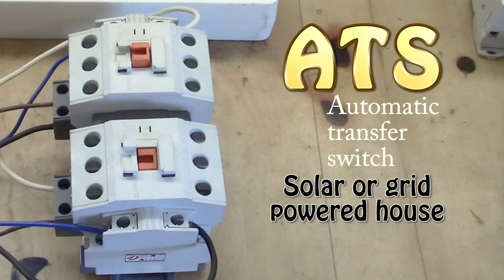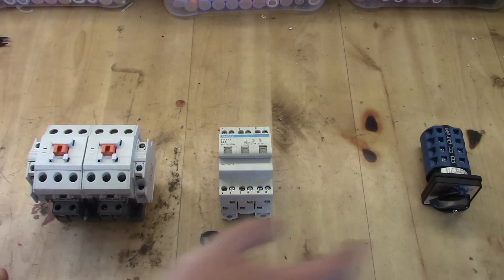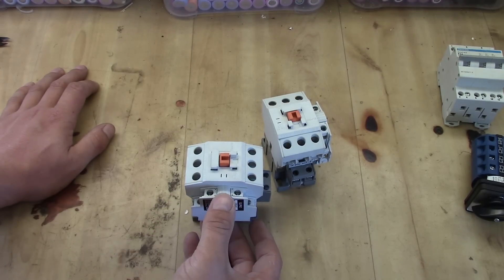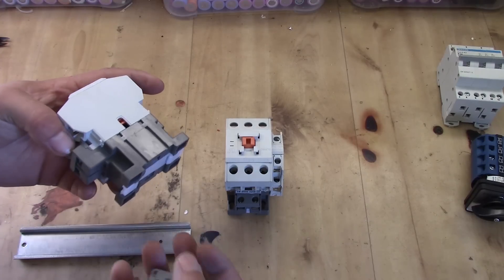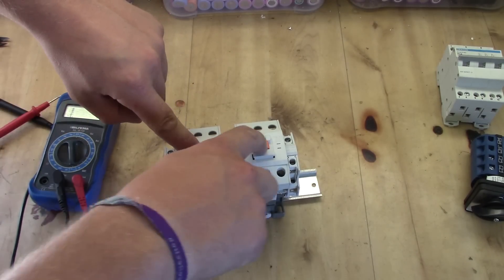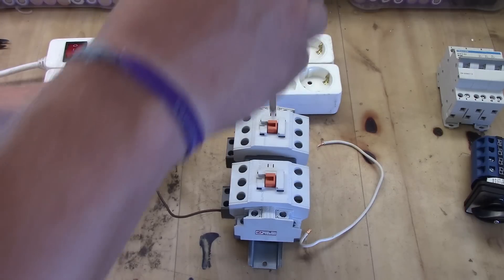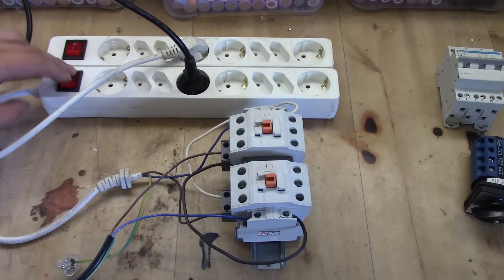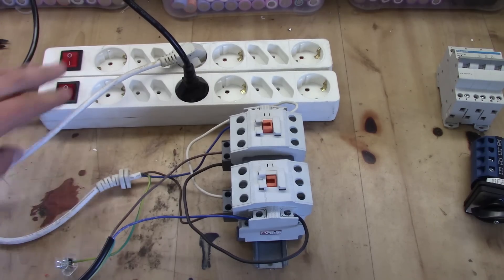Automatic transfer switch setup and quick look at 3 types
How you can utilize contactors as automatic transfer switch between grid and solar

By using an ATS or changeover switch allows you to switch between solar and grid.
It can be done via relays or even manual contactors

Links (Ebay)
 Contactors

Beware of that you have correct voltage and its dimensioned and legal where you live. Some of them may not be able to transfer during full load!!

Pending videos:
* How to set up a simple solar system
* Part 1 and 2 of redoing my solar setup system
* Alot more.